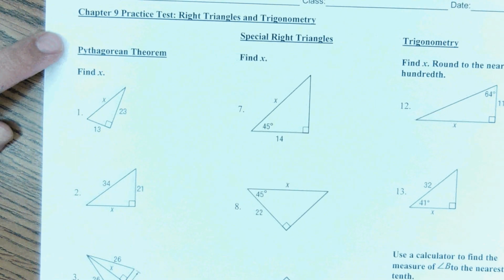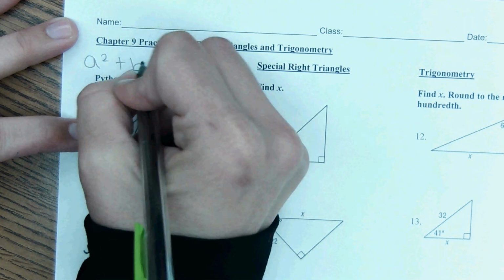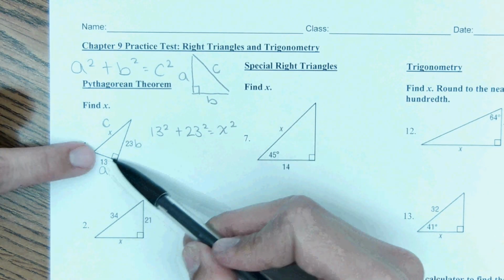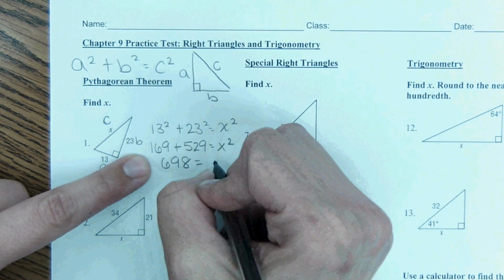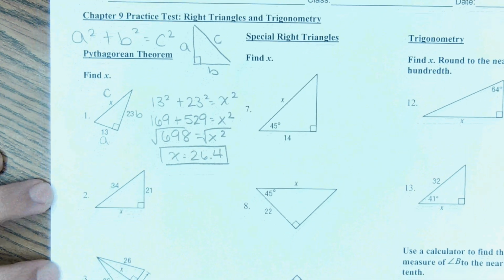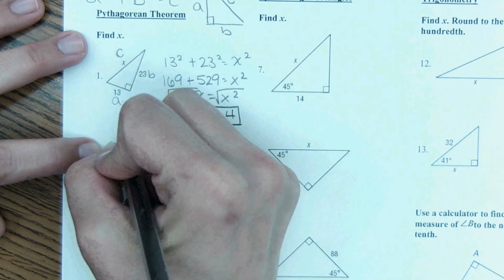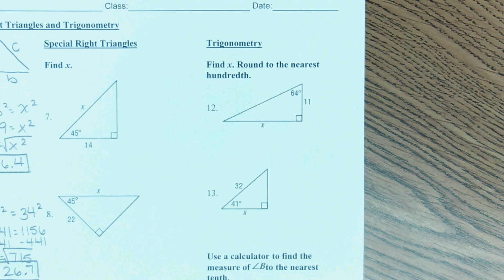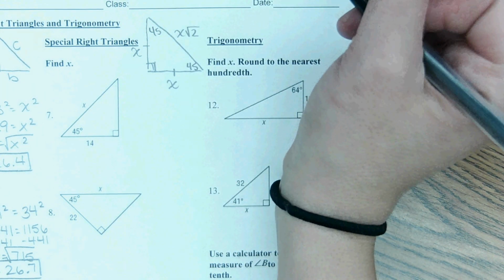Chapter 9 Practice Test| Right Triangles and Trigonometry| Pythagorean Theorem, Special Right, Trig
Chapter 9 Practice Test| Right Triangles and Trigonometry| Pythagorean Theorem, Special Right Triangles, Trigonometry